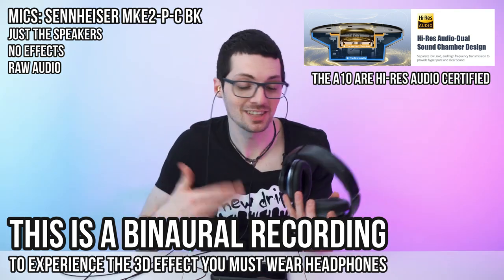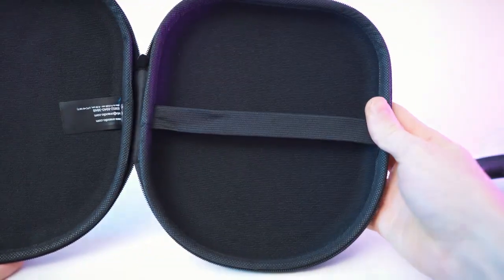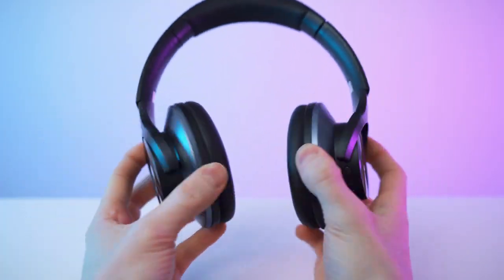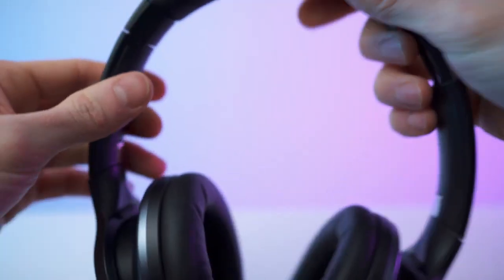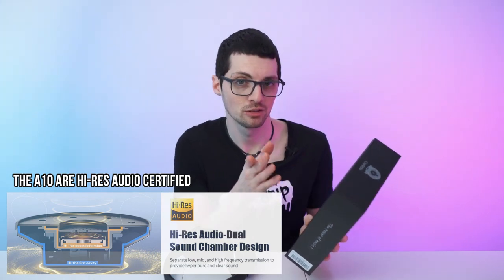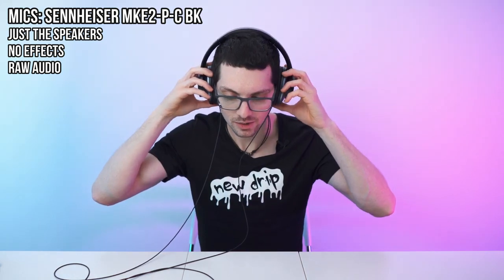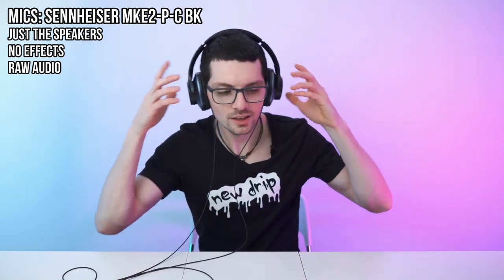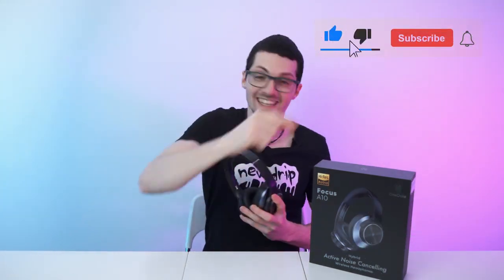ANC Headphone 🎧 By FAR On Audio Quality A10 | Review and Test